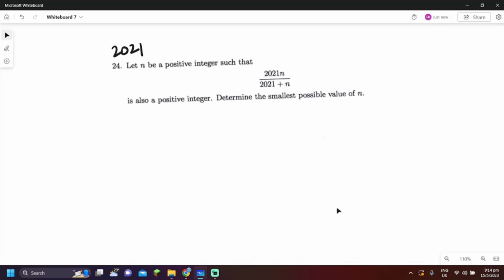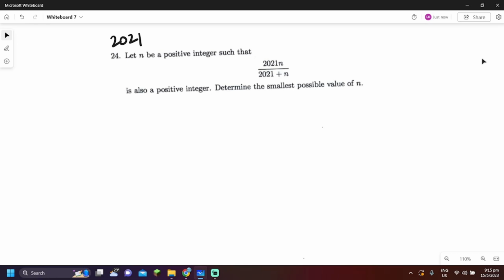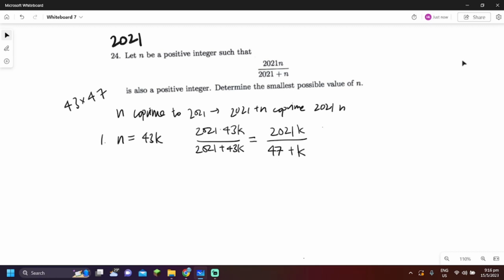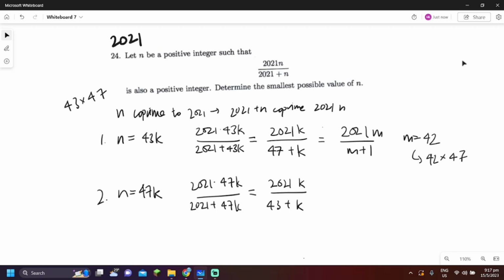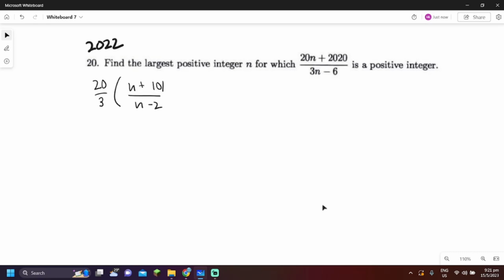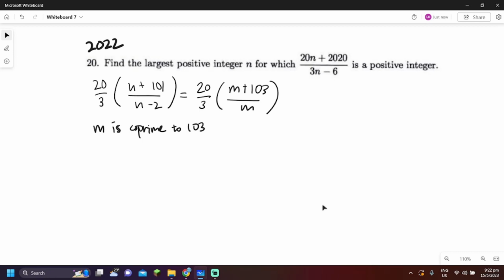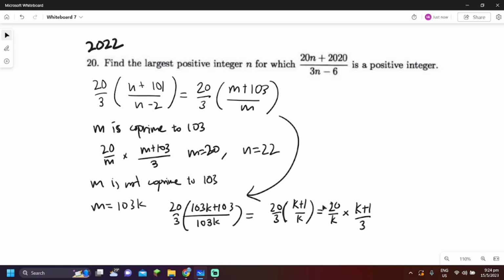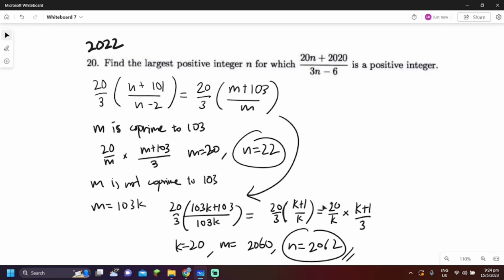Solving Example Questions From SMO (S)